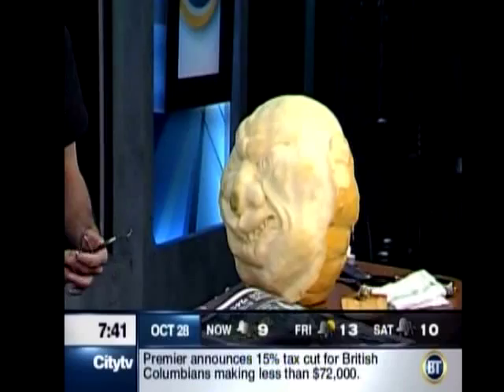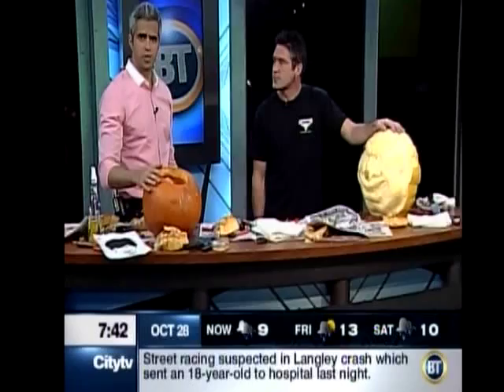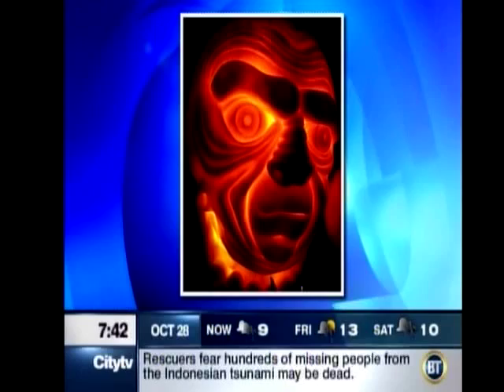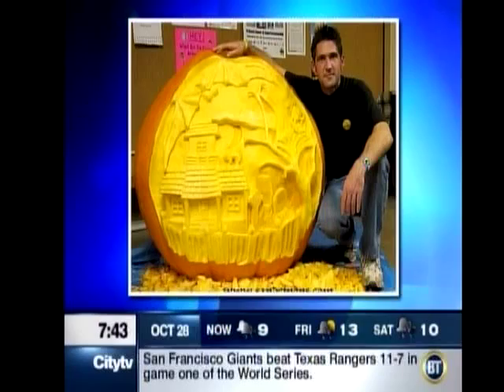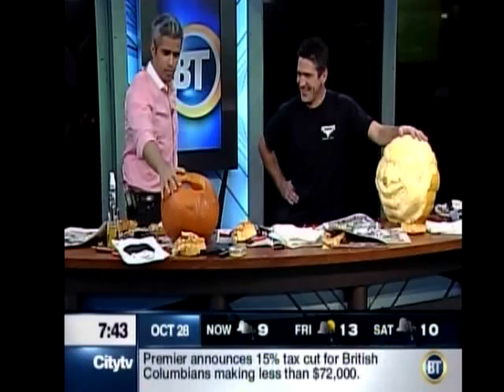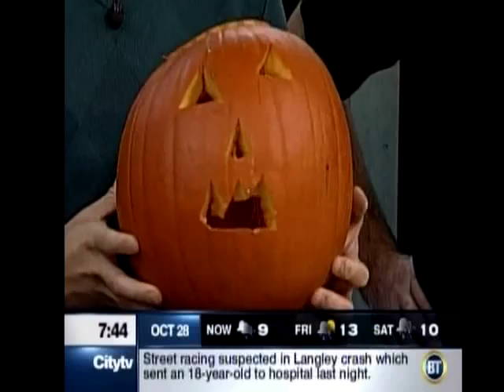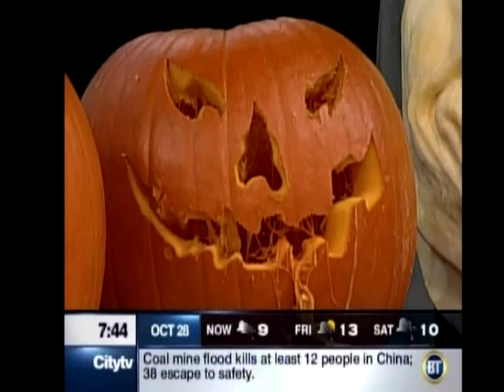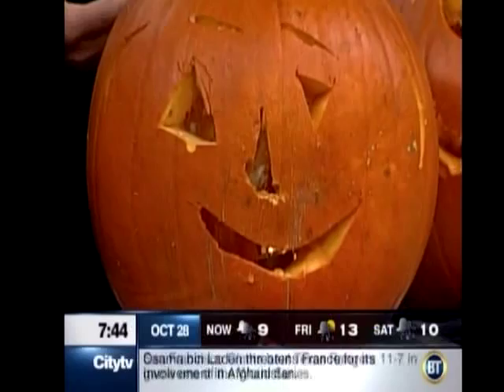Sandemons - Monster Pumpkin Carving Exhibition - Breakfast Television Interview - Part 2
Sandemons - Sand Sculpture Company, Monster Pumpkin Carving Exhibition, Metropolis at Metrotown, Burnaby BC Canada